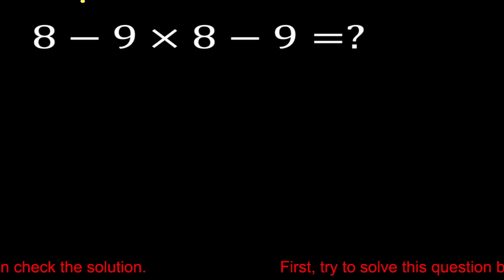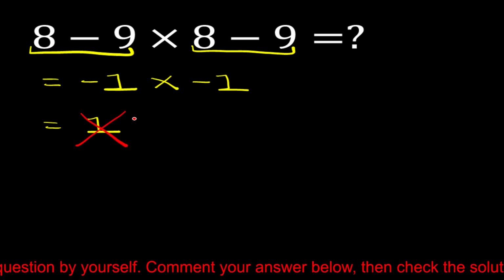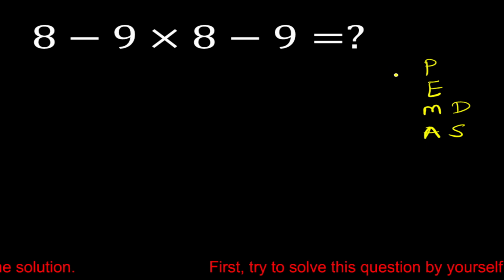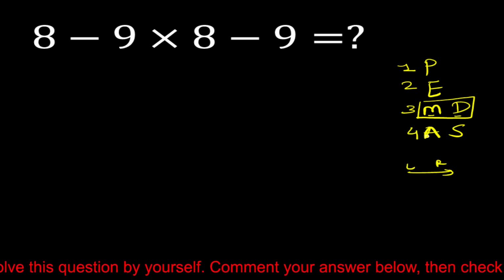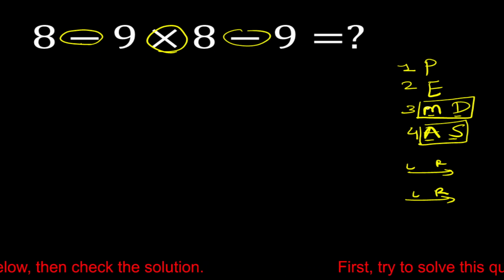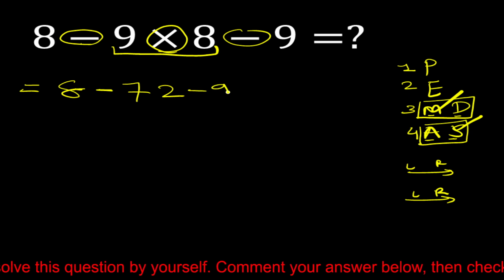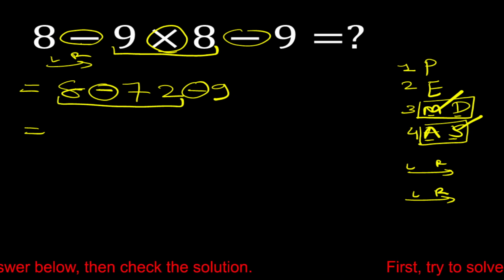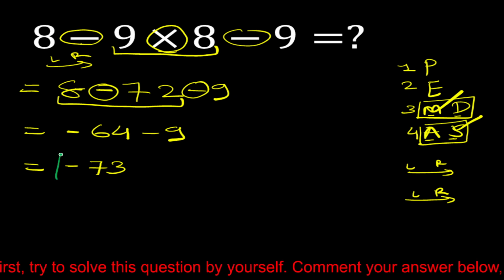Only Viewers From the USA & Other Developed Nations Are Solving This Correctly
Across developed nations like the USA, UK, Germany, Netherlands, Canada, Japan, Singapore, and South Korea, this puzzle is being used as an unofficial intelligence benchmark. Viewers in advanced countries say this challenge instantly reveals whether your analytical level matches the top tier of global thinkers. People in developed countries are shocked by how many fail this puzzle in the first attempt, while those from high-performance regions solve it in seconds. If you want to compare your reasoning against the standards of advanced nations, this is the perfect test.